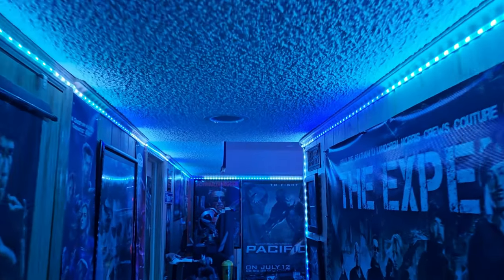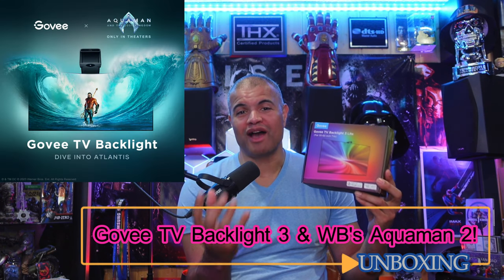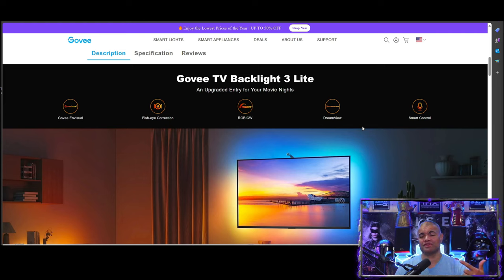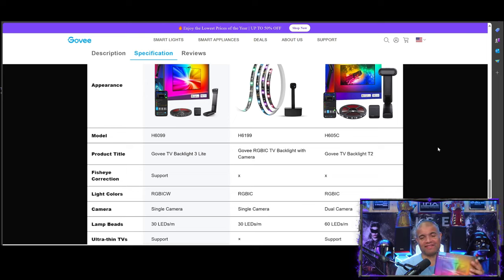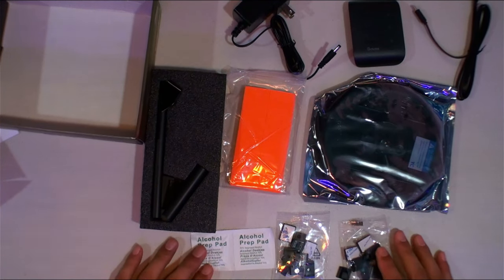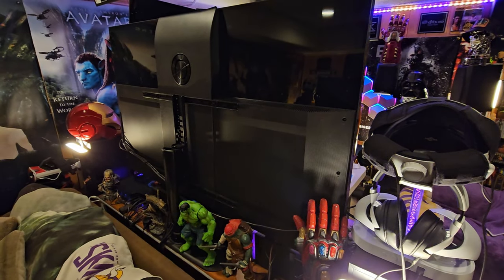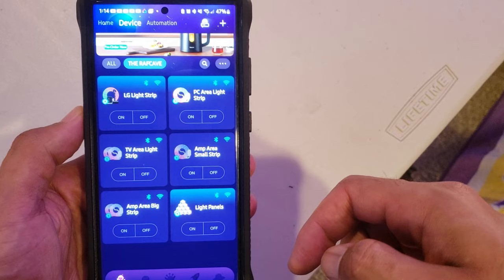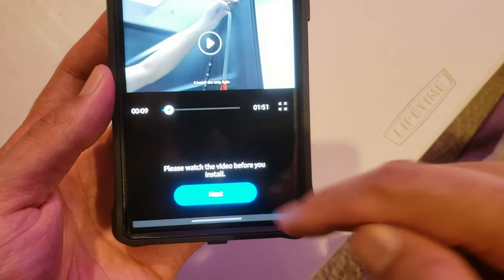Govee TV Backlite 3 & Aquaman Lightshow! - Unboxing and Install!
Enjoy the lights of Aquaman and Govee with the Backlite 3 system!